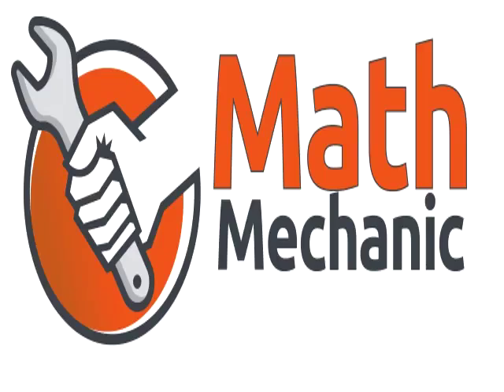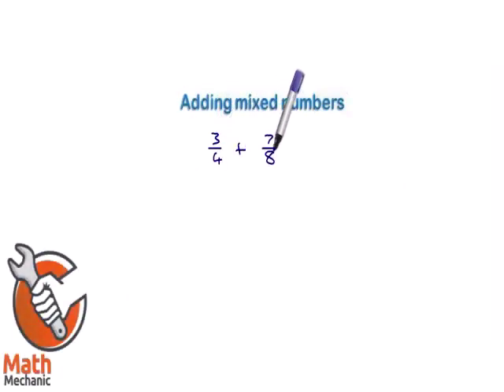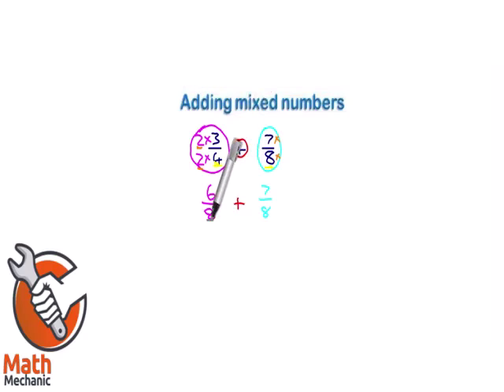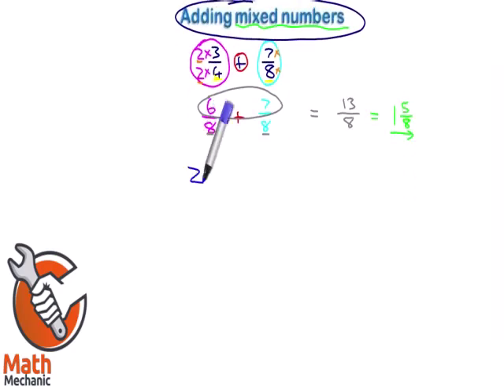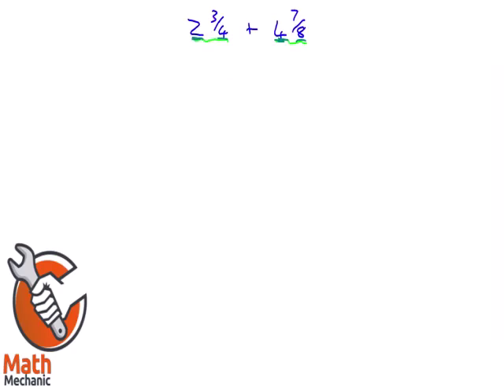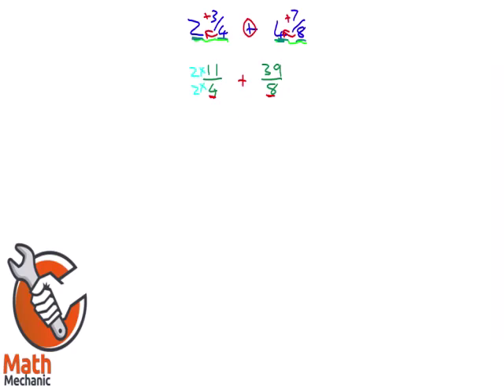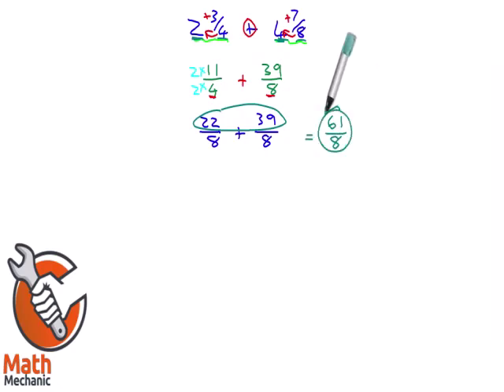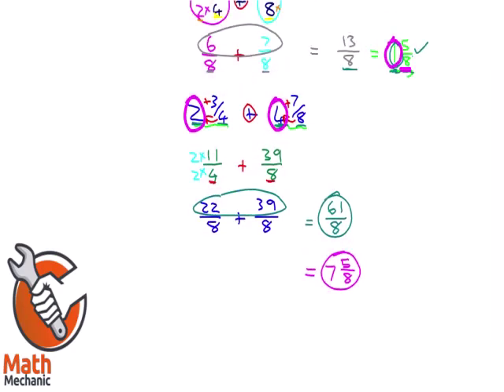Grade 5 Maths - Adding mixed numbers